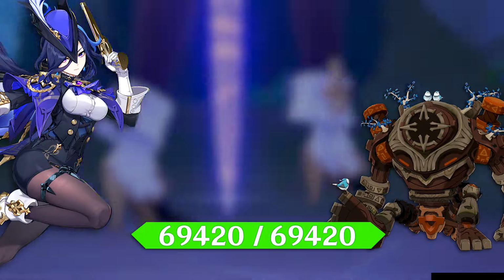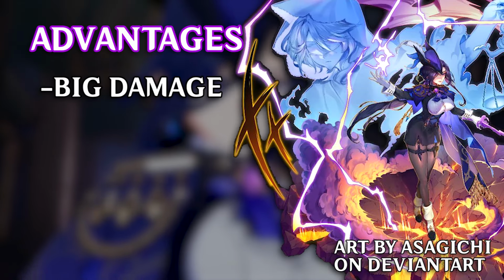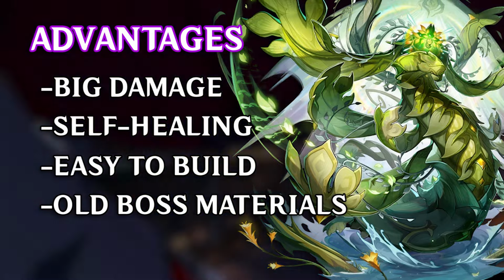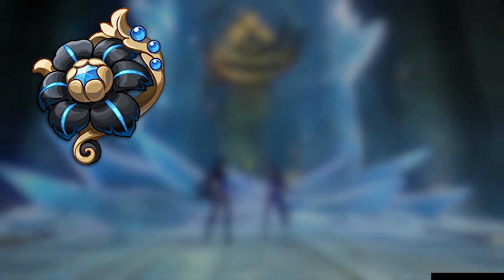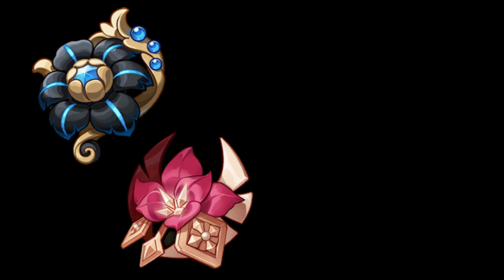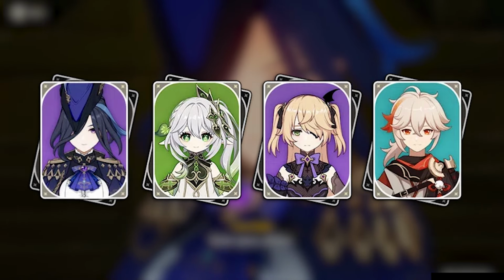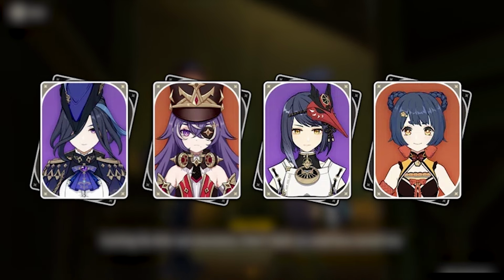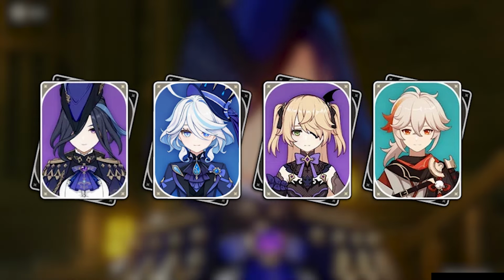Clorinde Mega Guide | Teams & Builds | Genshin Impact 4.7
Clorinde finally comes to Genshin Impact 4.7 in a week! Let's look at her kit, teams and builds in this 6 minute mega guide ⚡

0:00 Kit Summary
1:09 Pros & Cons
2:10 Weapons
2:55 Artifacts
3:26 Teams
5:59 Outro